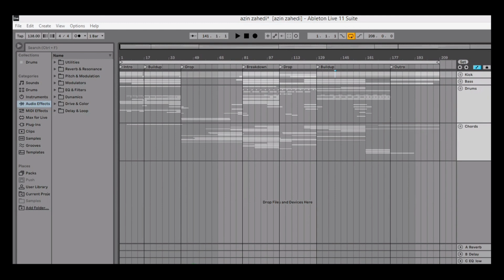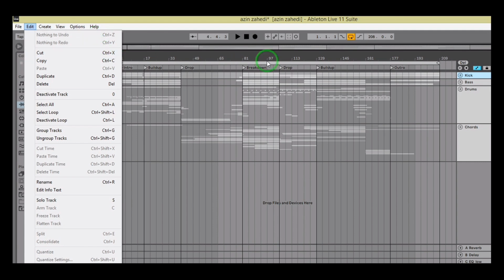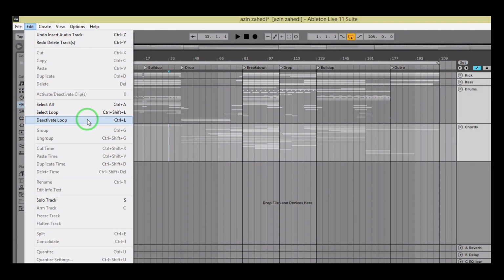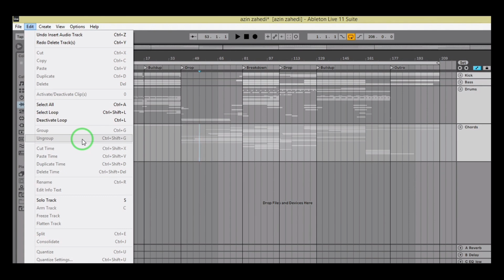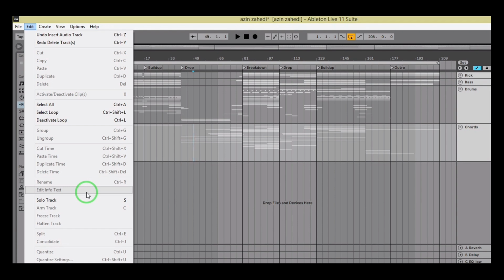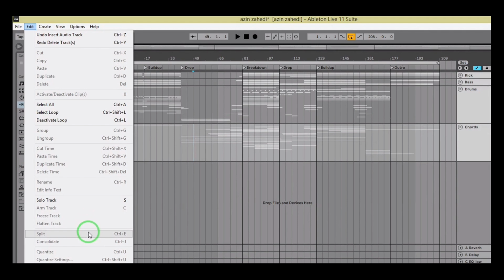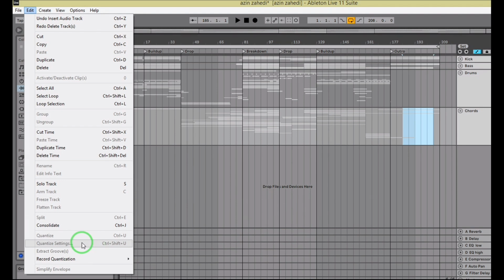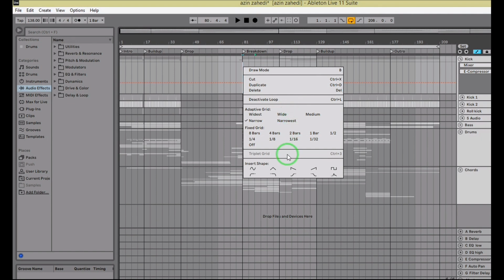Ableton Live training | Part 2: Edit 1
In this video, we will learn about the Ableton Live software environment.